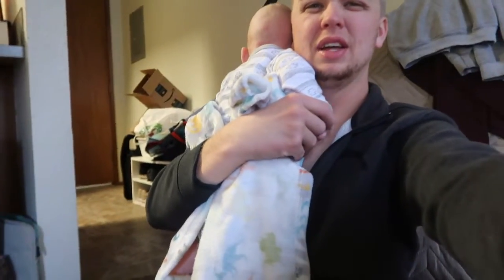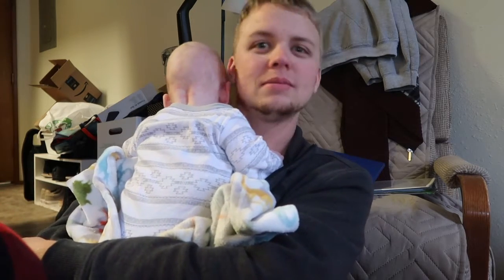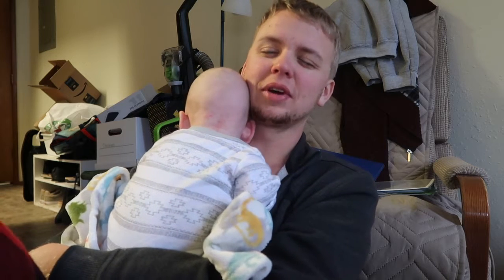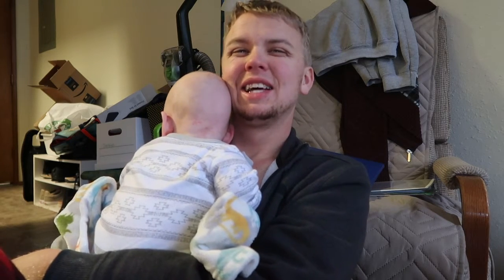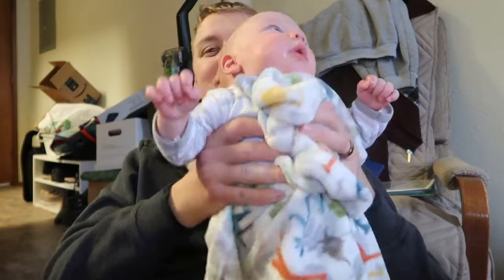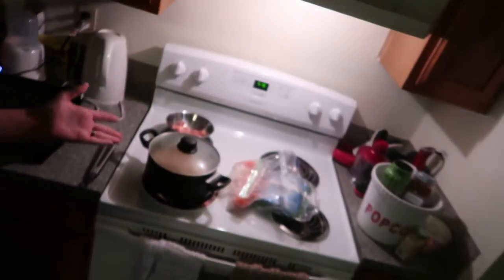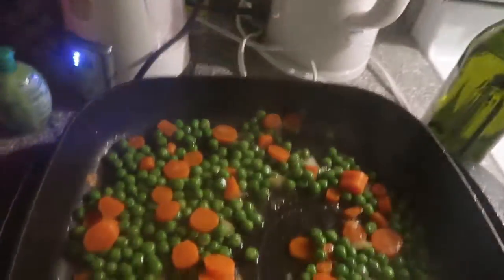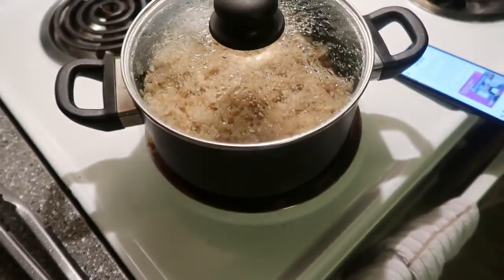Making Honey Garlic Chicken Fried Rice (Mini Vlog)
Hey there vlog Family!
Welcome back to Johnson's Ever after! In today's video we take a swing at a new recipe, or rather, Josh does. We hope that you guys enjoy this video and that you and your loved ones are safe, happy, and healthy.

Sending you all our love,
Ashleigh, Josh, and Dawsey